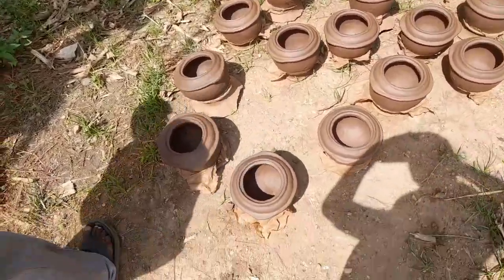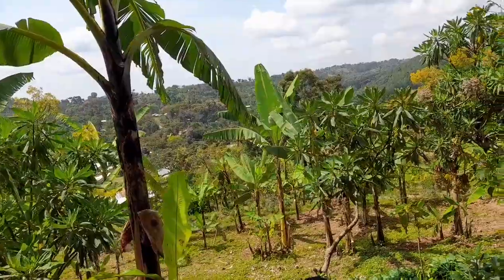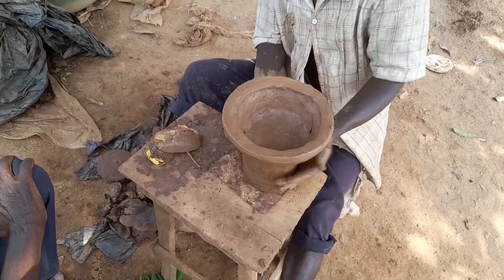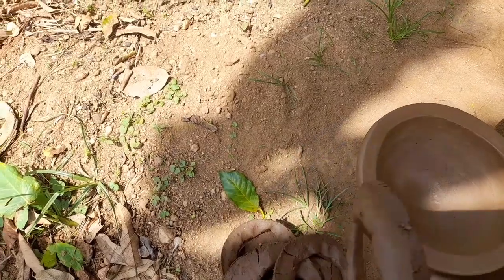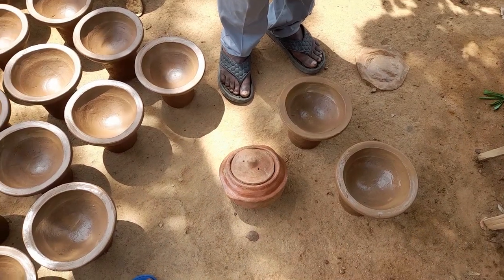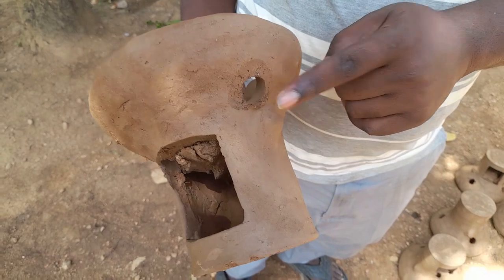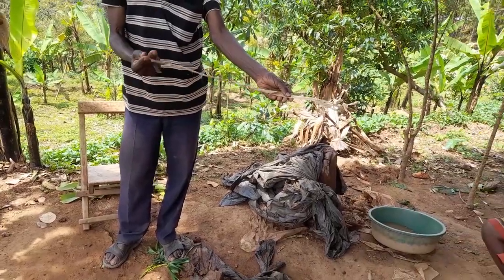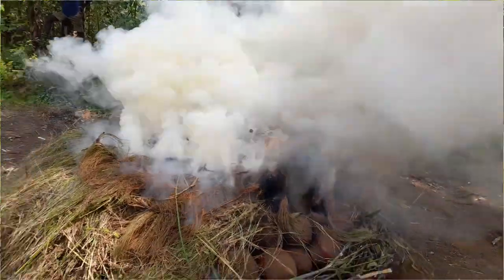clay pottery primitive earthenware art port making African style prehistoric pottery.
claypottery# ruralpottery# potterywheel# skill spotter#